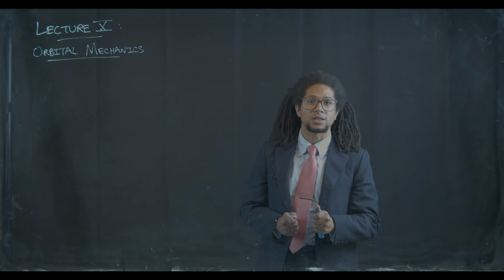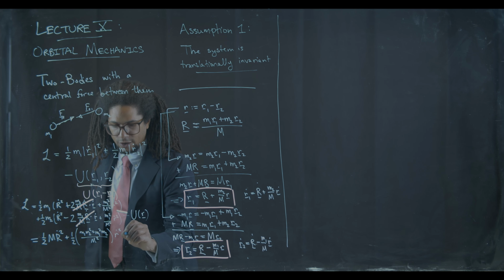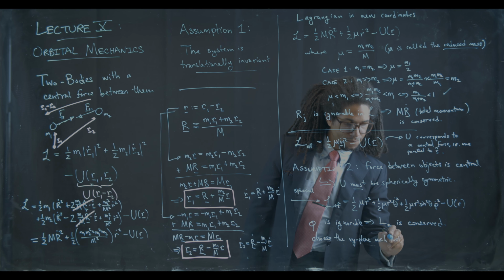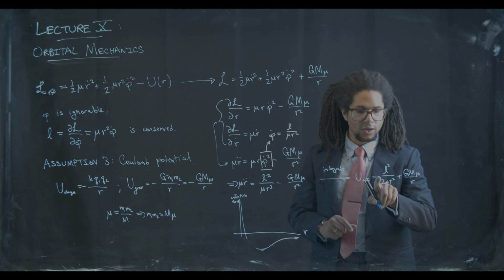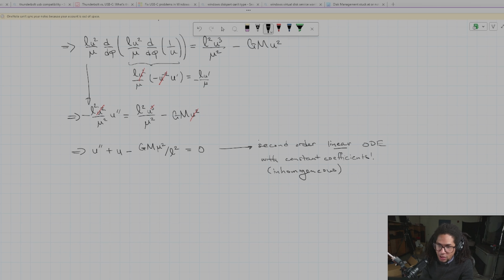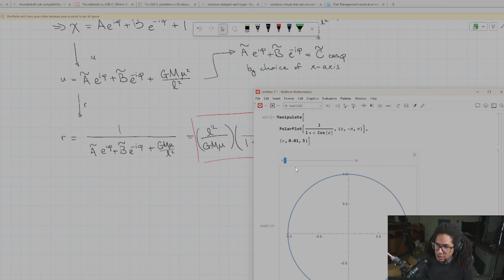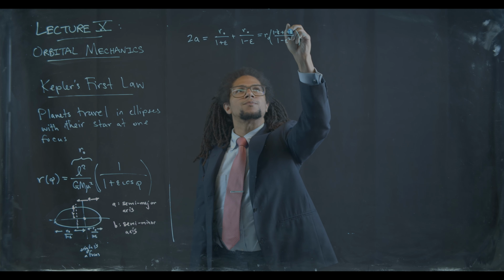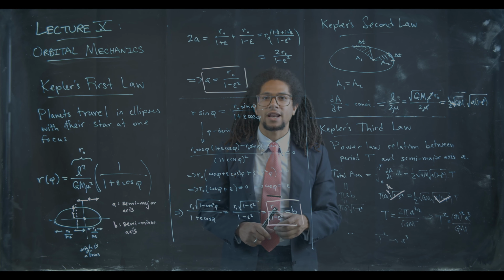Classical Mechanics Fall 2024 Lecture 10: Orbital Mechanics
In this lecture we cover two body central force problems, leading us to explore orbital mechanics and Kepler's Laws